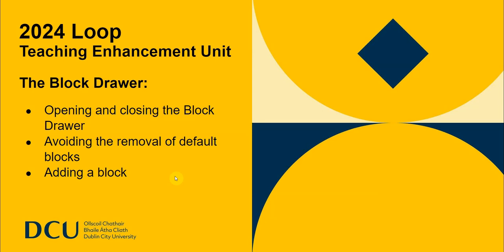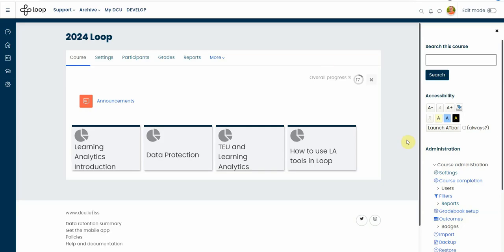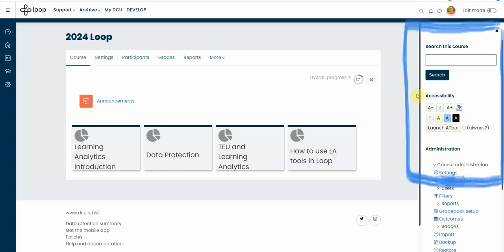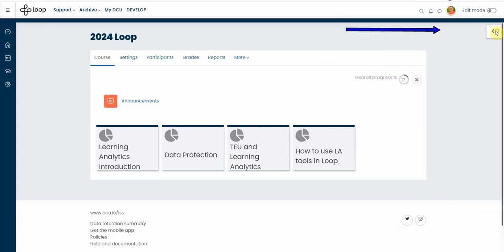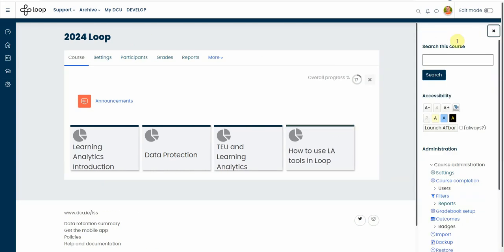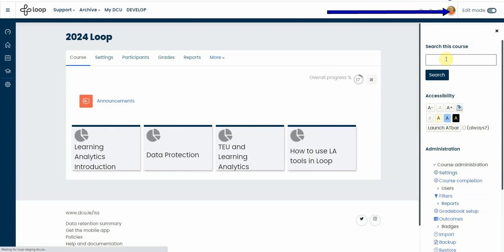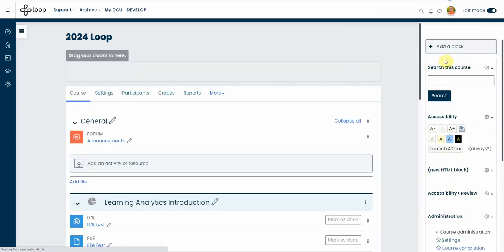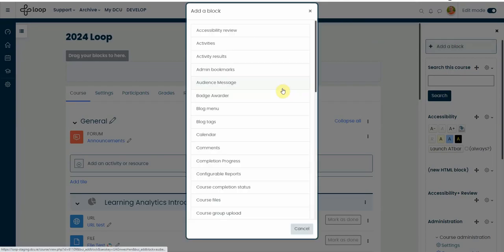2024 Loop Quick Start: The Block Drawer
Block drawer:
In Loop 2024, the 'Block Drawer' has replaced the 'Add Block' button from the previous version.
By default, the Block Drawer will be open, displaying all default blocks. However, if necessary, you can close it by clicking on X button, on the top right of the blocks area. We strongly recommend against deleting the default blocks that have been placed in your school's course template, but you have the freedom to add any additional blocks that you believe would be beneficial for your course.
Add a Block:
Adding a block in the 2024 Loop will be done by turn Editing mode on first  (by clicking the toggle button on the top right of the page) then open the block drawer and then click Add block button which navigates you to the list of the available blocks, clicking on one of those blocks  will make it available in the right-hand side of the course page.